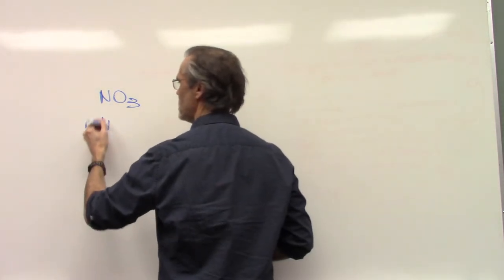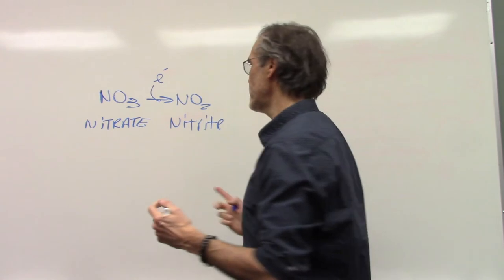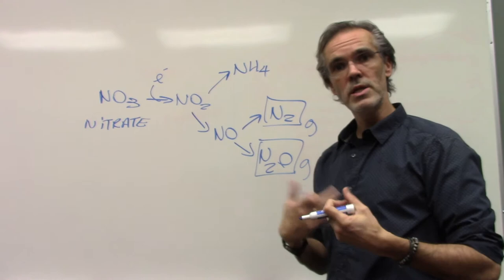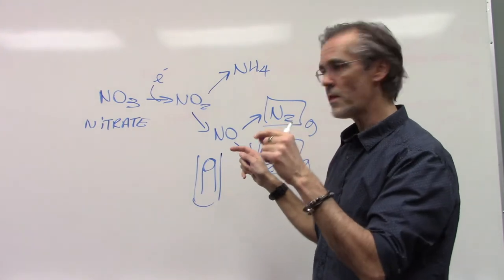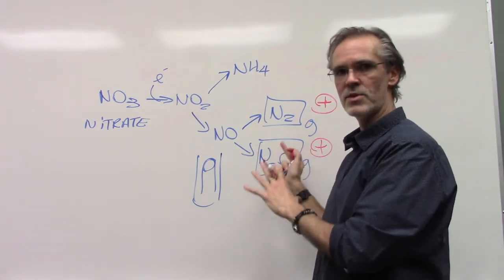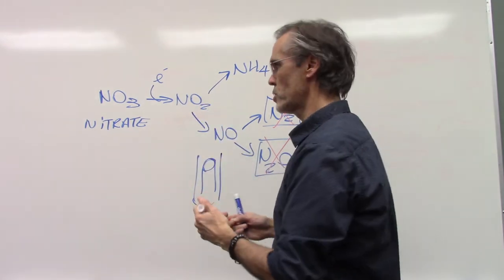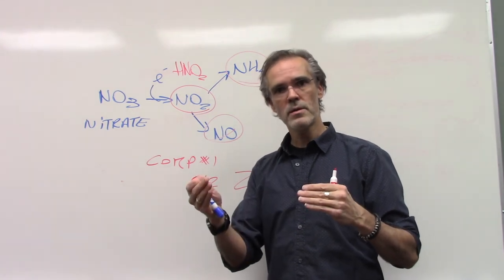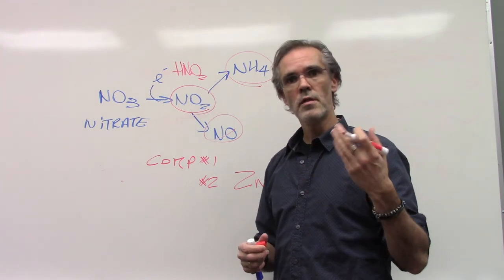Nitrate Reduction Test